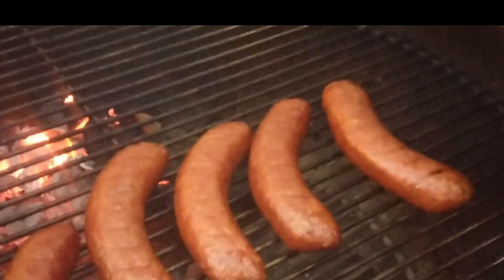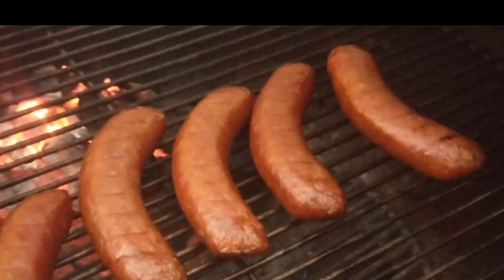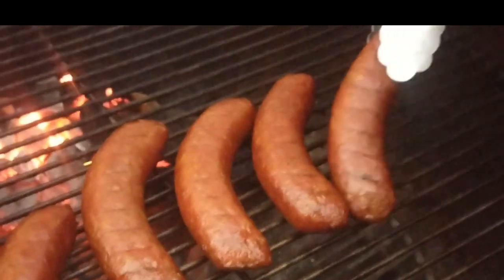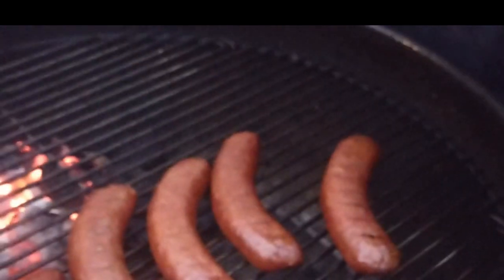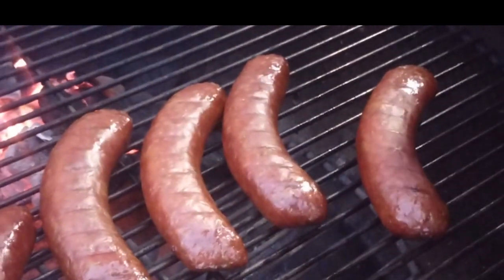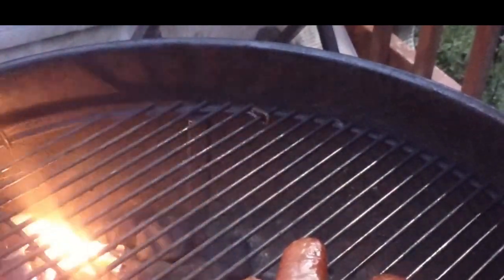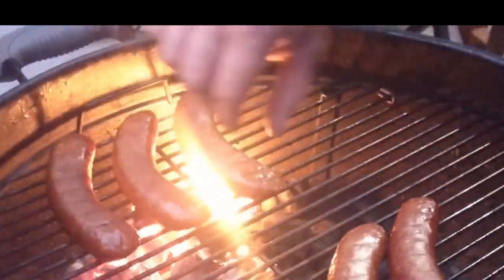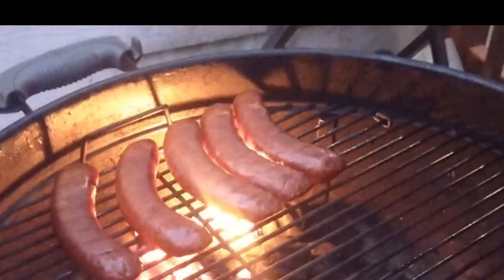How To Make Applewood Smoked Brats on Weber Kettle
We are going to smoke some brats on the Weber Kettle, this is a quick way to make them even better.  Give this low and slow smoke a try next time you are doing brats or even hot dogs too.  This adds a fresh off the campfire energy to it that is unexplainably delicious.